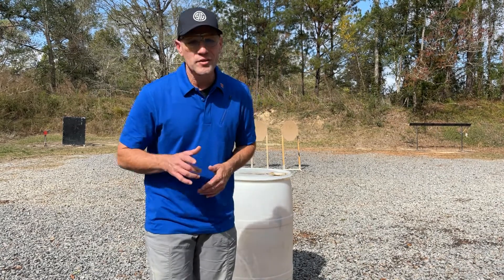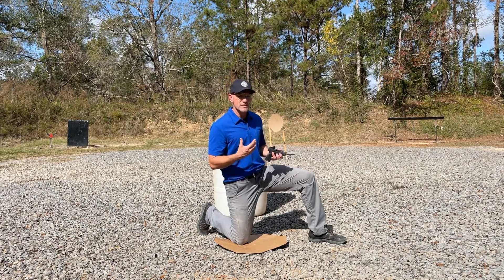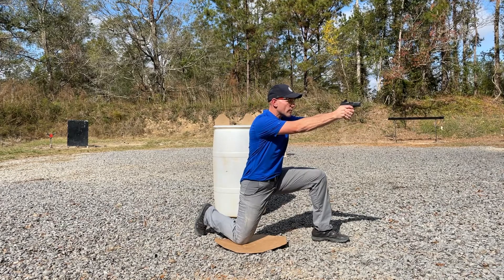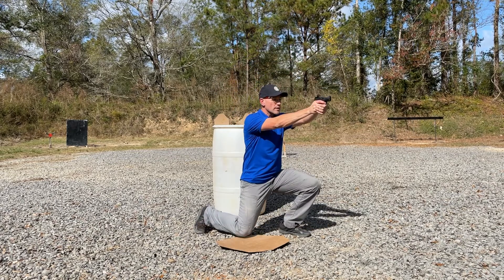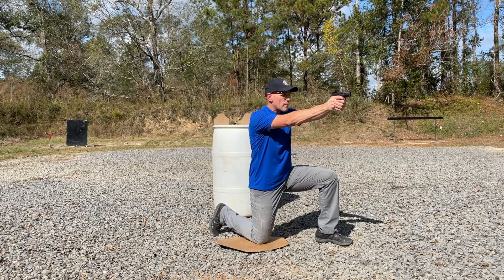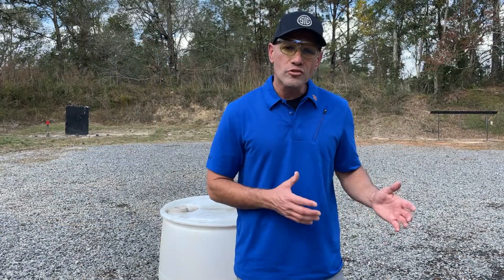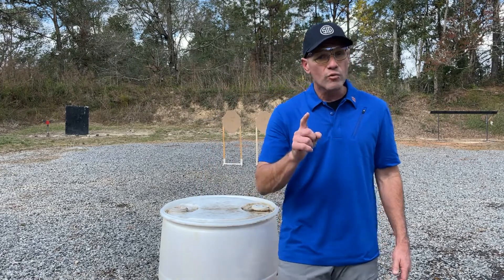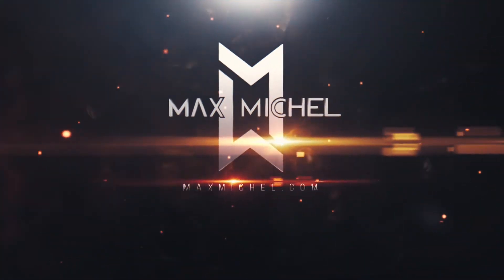Max Michel Discusses Concealed Carry Ep 8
Join Max Michel, Galco Brand Ambassador, Team Sig Coach and Mentor, and one of the most dominant shooters in the world as he discusses proper technique for shooting from the kneeling position in Episode 8 of concealed carry with Galco.